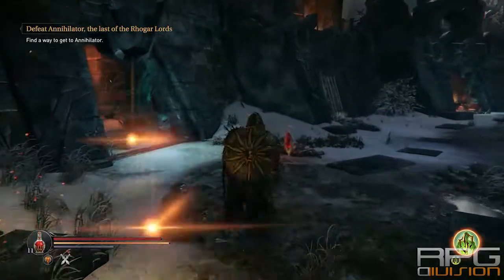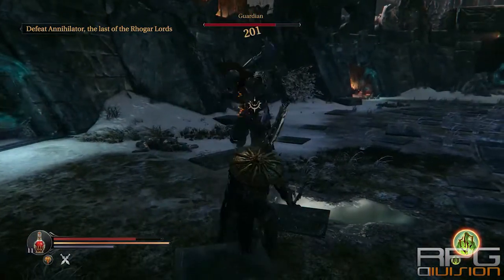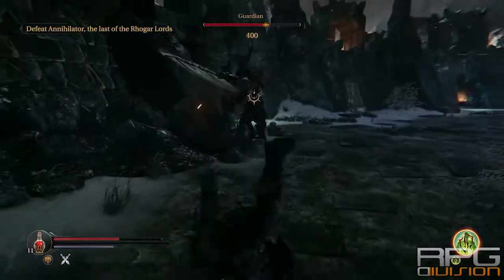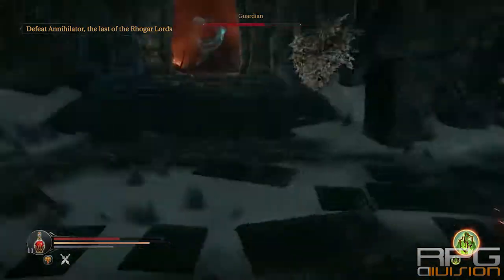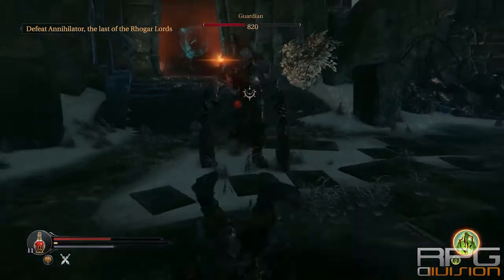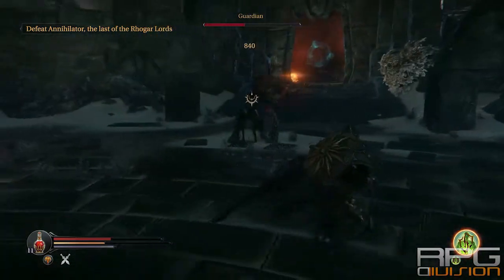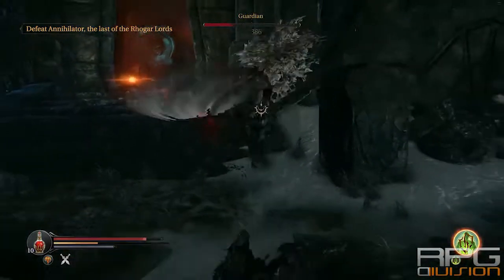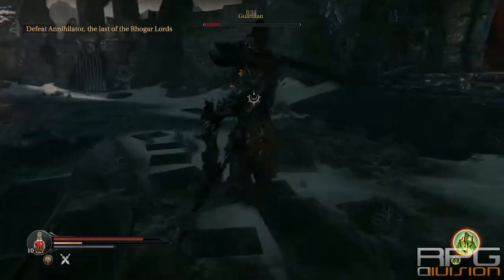Lords Of The Fallen - Guardian Boss Walkthrough + Bonus All Fire Goblets Intact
(2014) Lords Of The Fallen Guardian Boss Walkthrough + Bonus All Fire Goblets Intact
Lords of the Fallen Review:
Lords of the Fallen is an upcoming action role-playing game developed by Polish studio CI Games in cooperation with German studio Deck13 Interactive and published by CI Games.
On the Dark Souls comparisons, battles will prove tricky, with nine weapon pools to choose from spread across three classes. Melee is the heart of combat, and boasts a range of combos that must be mastered to fell demonic enemies with ease. Some attacks offer brief windows of invulnerability that must be used to increase your survival, as well as blocking and dodge rolls. Just like From Software's series, attack patterns must be memorised and brutal foes must be slain against seemingly impossible odds.